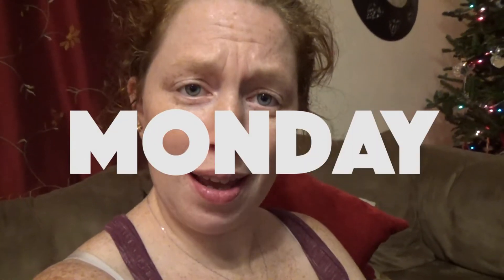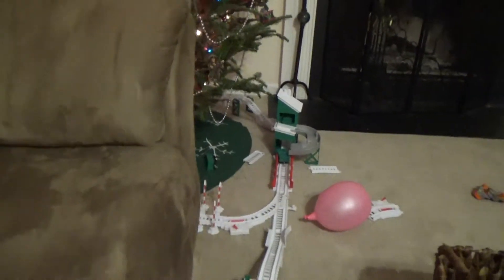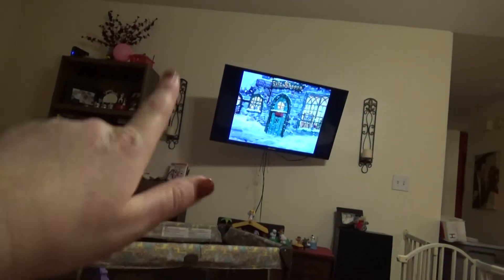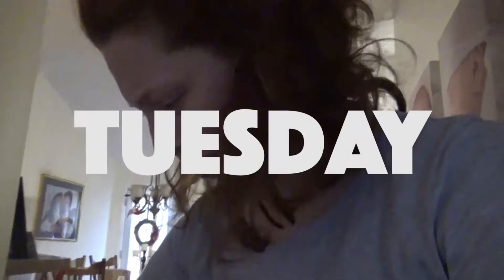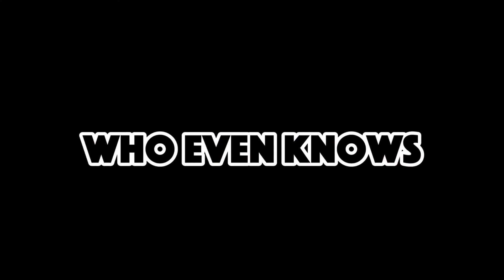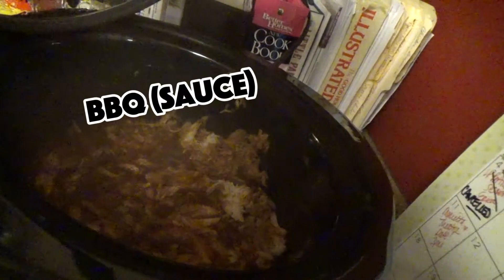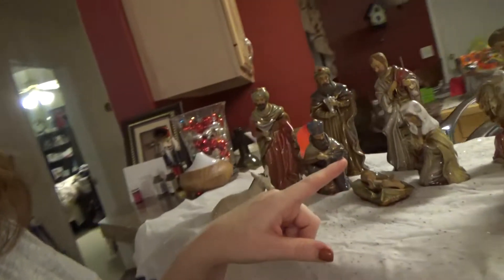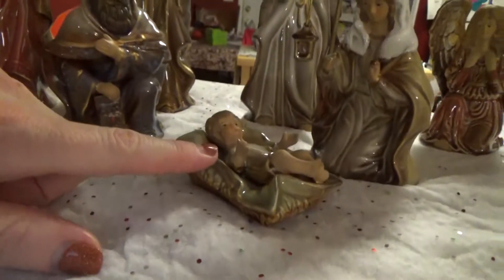5 HOUR CHRISTMAS CRAFT | VLOG #162 | December 5-6 | 2016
Jonah Did a Christmas Craft (that seriously took for freaking EVER!), Ellia & I Go Shopping (we got some good stuff) & Nonni's Coming Soon (yay!!), this Vlog #162!

THUMBS UP for Jonah always doing Ellia's voice LOL!

QoftheDay: Do you like the Charlie Brown Christmas movie? I do, Allyssa doesn't (she loathes Charlie Brown) & Jonah does ..but didn't want to finish it yesterday ..go figure. Oh - Ellia likes Snoopy!

Also - if you are a YouTuber and/or Vlogger - what camera do you use? Or what camera do you recommend?

Go Say Hey to Adam! He 'coo!

Here's Some More WICKED AWESOME Randomness!

As always, PLEASE leave me a prayer request!

Thank you all so much for watching!! Be Blessed!

The Social Stuffs!
Snappity Snap Me on Muh Snapchat: caraleighty
Enjoy My Musical-Craziness on Musical.ly: mrs_leighty

Ending Credit Song: "Not that Far Away" by Dogless Planet

..also there was a little Snoop & Spice Girls in there somewhere.
**FULL DISCLOSURE**

All humor provided by Cara.

Sound FX provided by Rara.

My Camera:
• Sony CX440
(there are several options online)

FYI - I do get a small kickback from you clicking on said-link.

Comment "Scary Spice" if you heard her in the vlog ;)